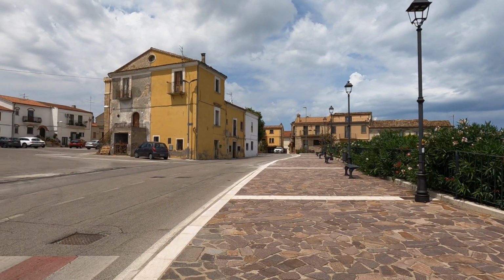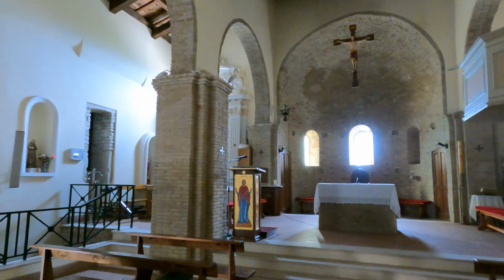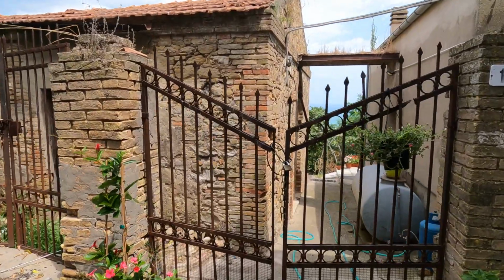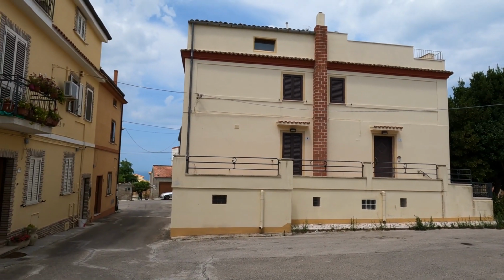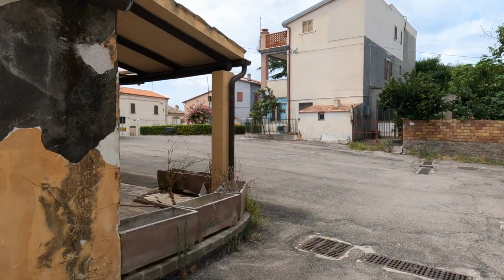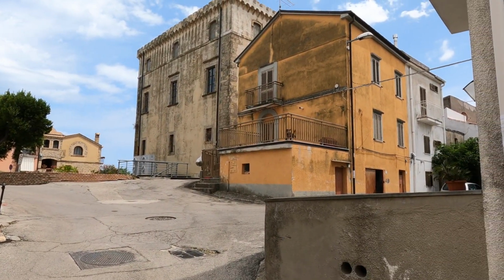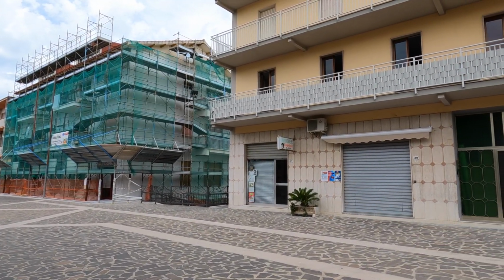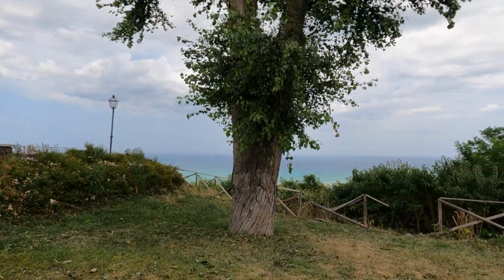EX PAT LIFE IN ABRUZZO. PETACCIATO, what a great place for a holiday base.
PETACCIATO, a gem in the south of Abruzzo. A fantastic holiday base or somewhere to invest in a holiday home. The Marina and train station are minutes away, what's not to like!